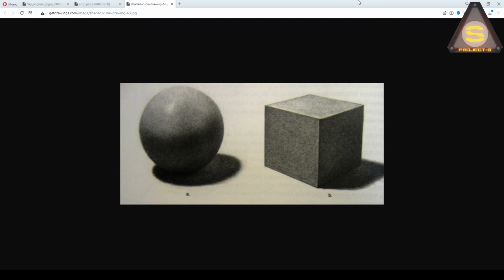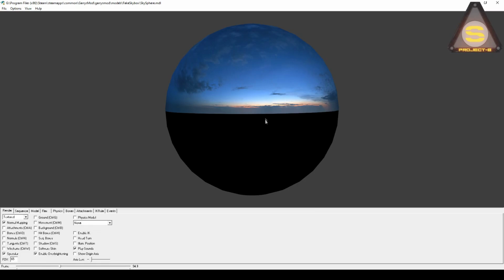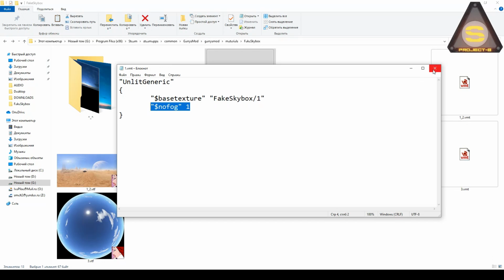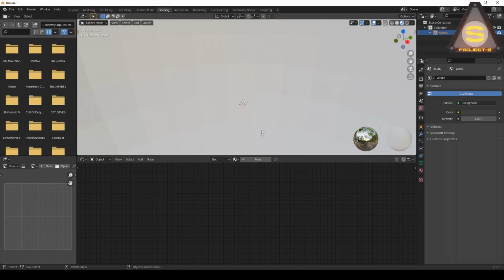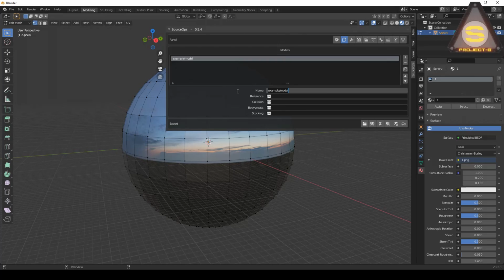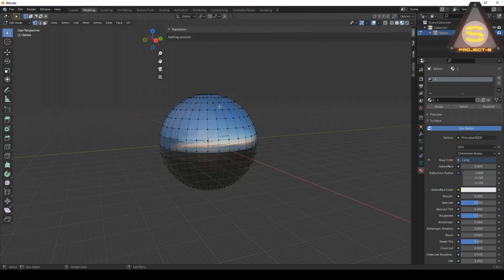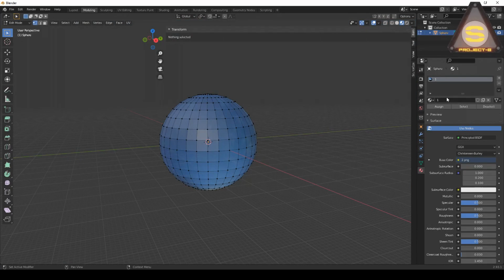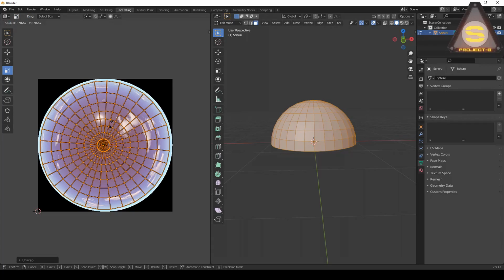Source Engine - SkySphere & SkyDome (English)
Source Engine, Valve Hammer, Source SDK, HL2, CSGO
Lessons, Уроки, Как создать карту.